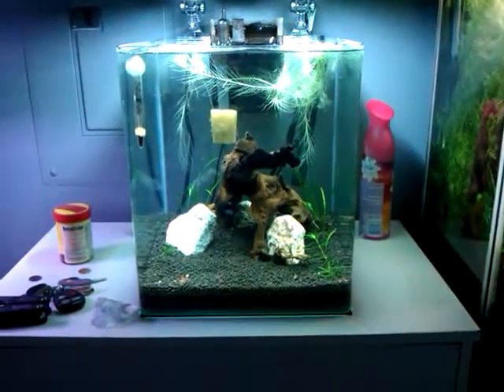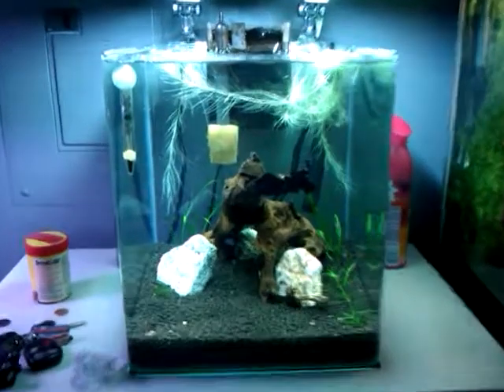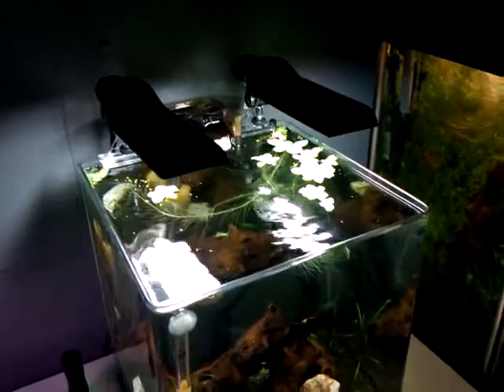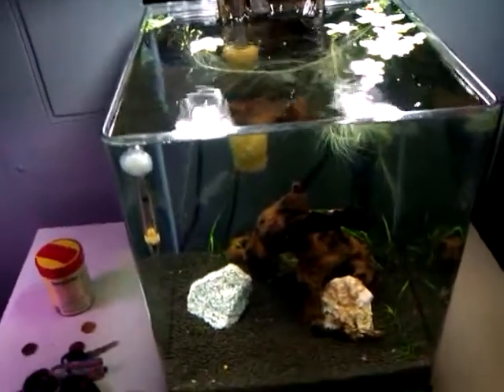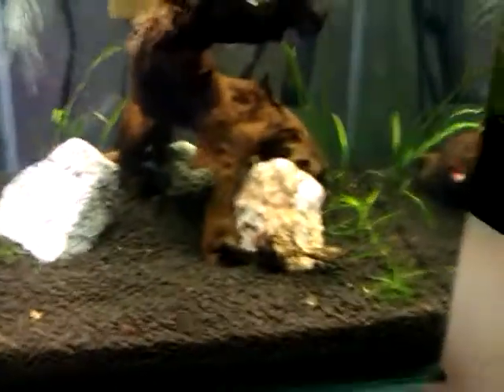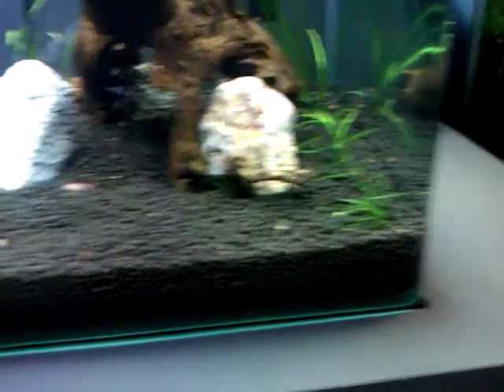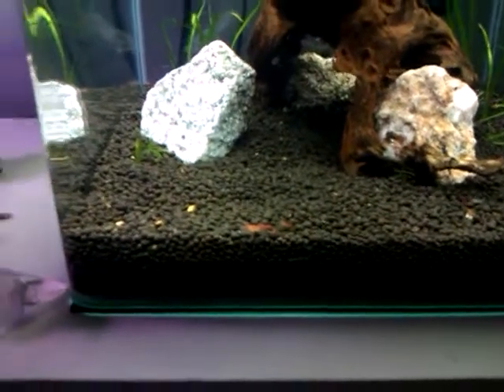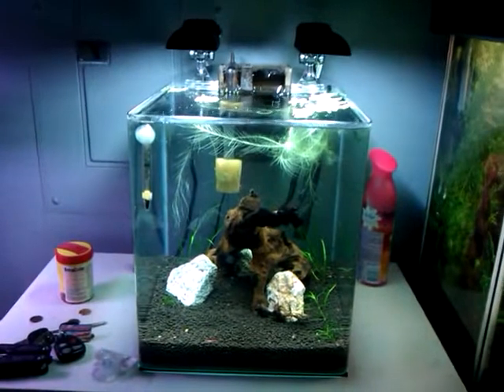Fluval Flora 7.9 Gallon